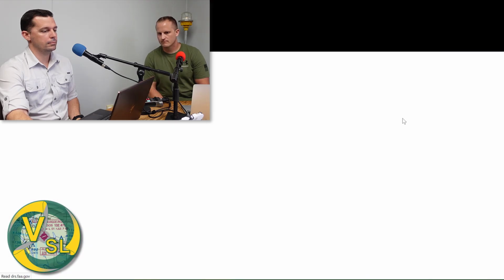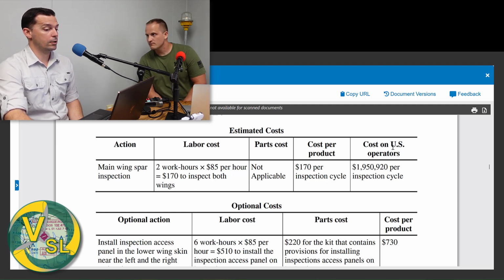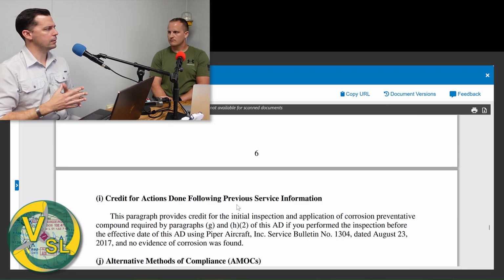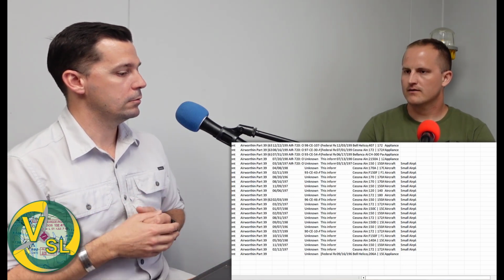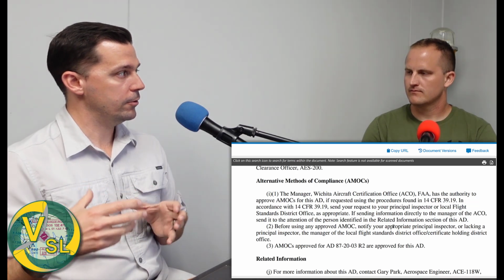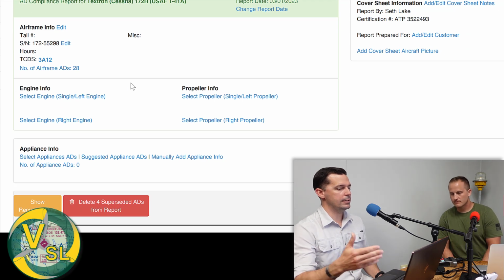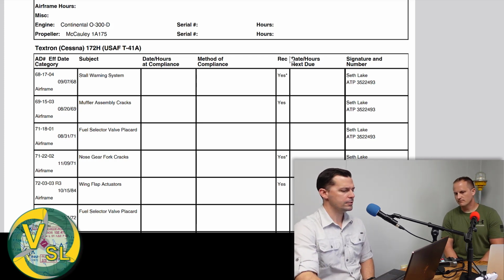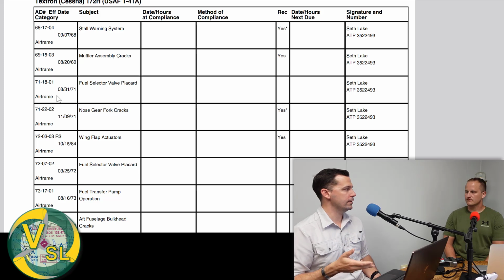Airworthiness Directives - An Introduction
Join Seth Lake and Josh Campbell from @FreePilotTraining in a discussion on FAA Airworthiness Directives.  This topic is a stumbling block for many new pilots, and our discussion will help you understand ADs better.

Check out @FreePilotTraining for a ton of great free content!

Check out the podcast website to find the interactive ACS for both commercial and instrument.